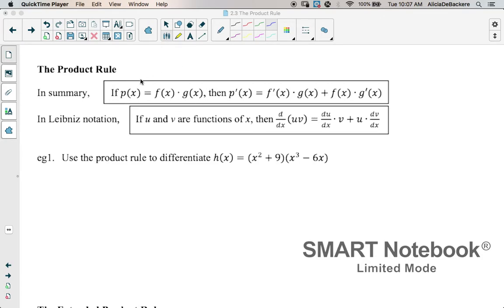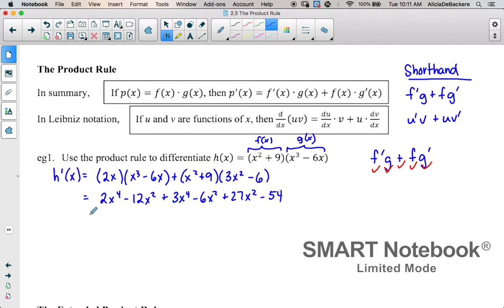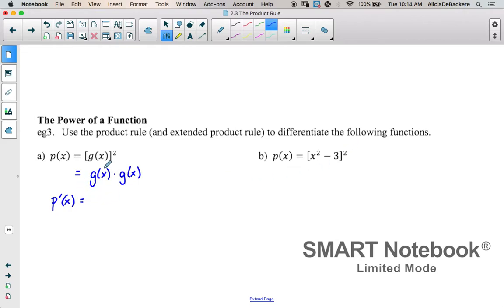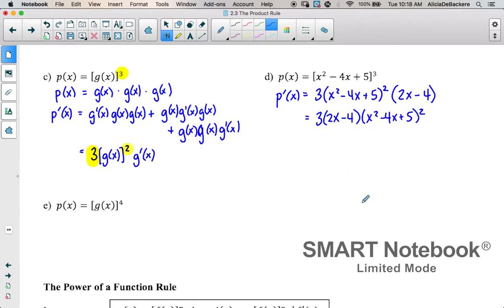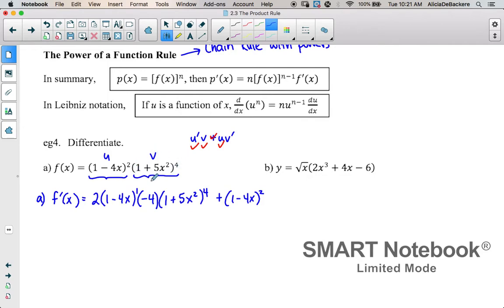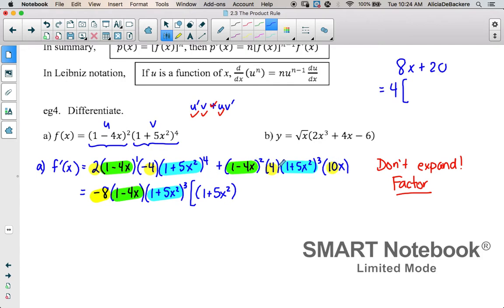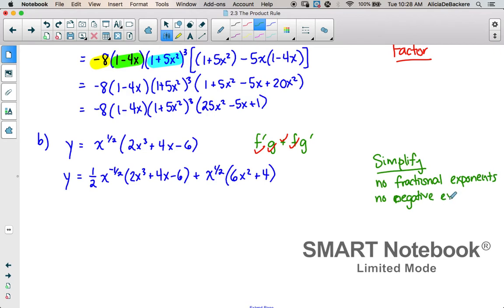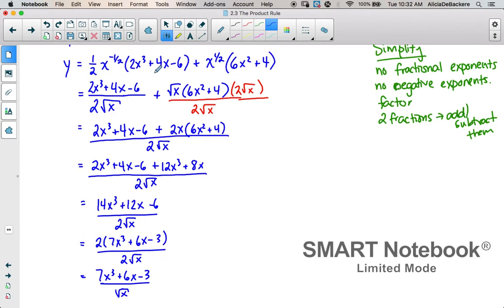2.3 The Product Rule Part2